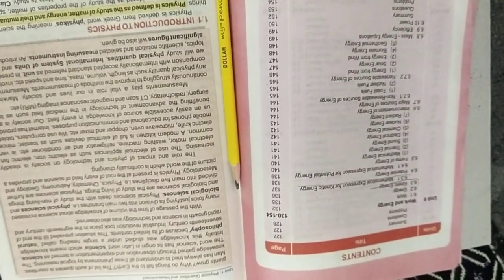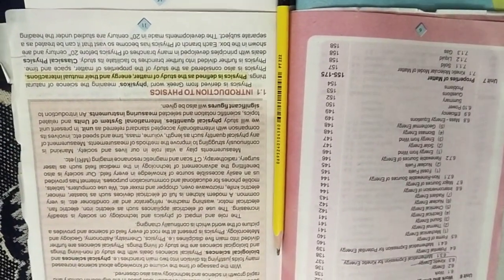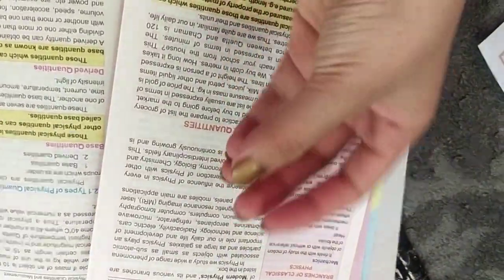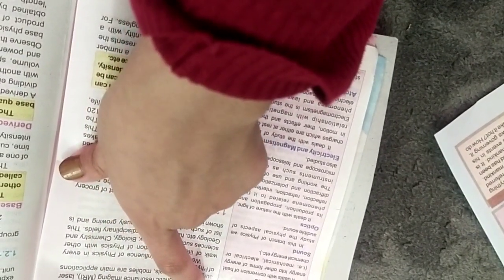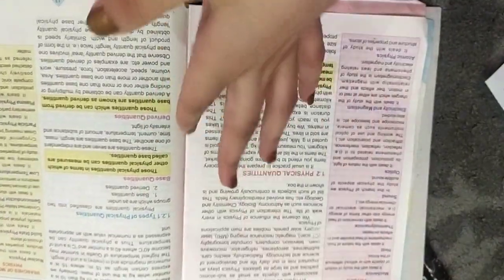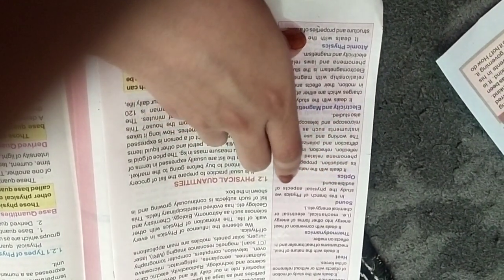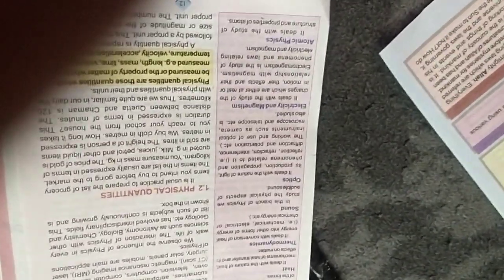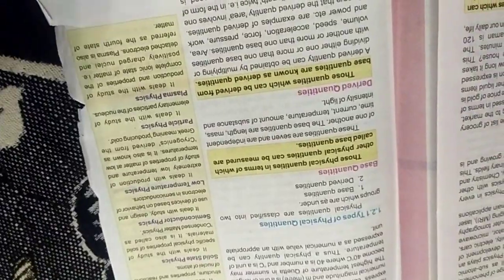Balochistan board Physics 9th class chapter 1 physical Quantities and measurements